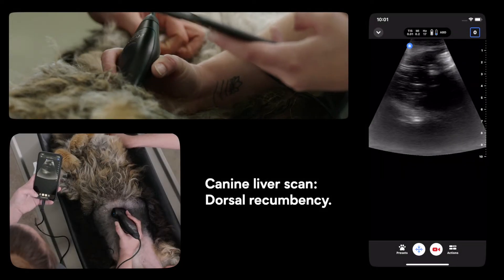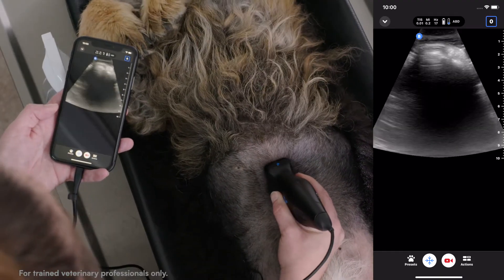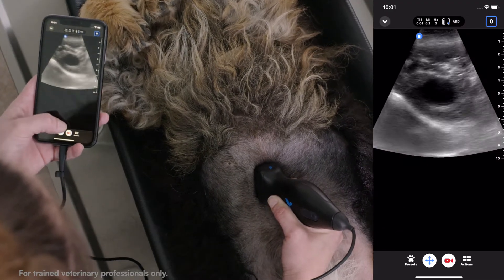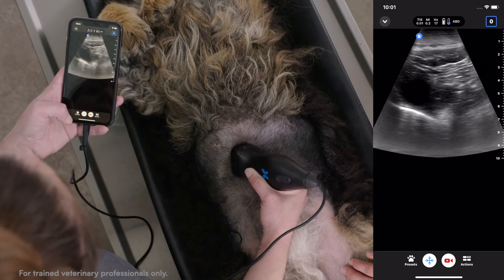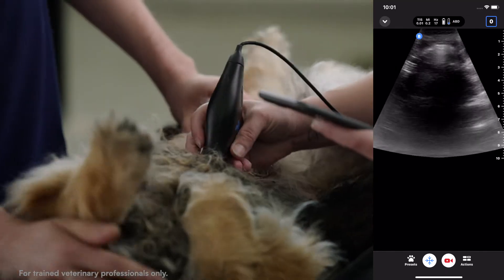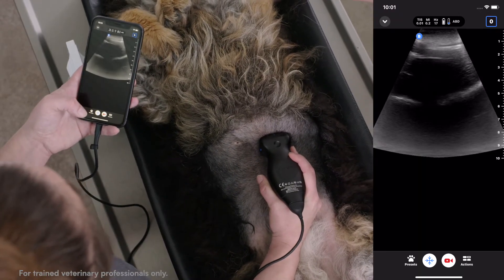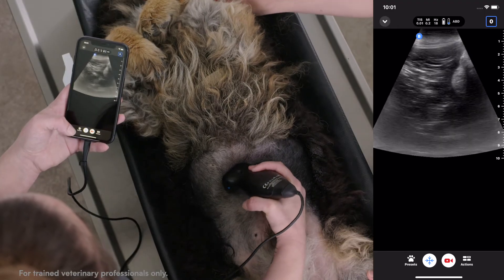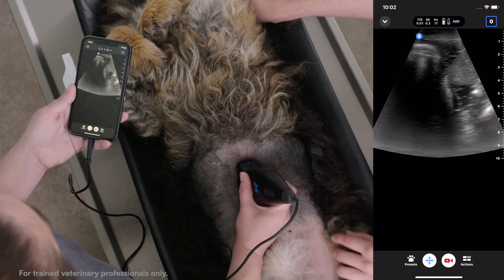How to Scan a Liver in Dorsal Recumbency | Step-by-Step Ultrasound Guide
In this video, we’ll walk you through the proper technique for scanning the liver in dorsal recumbency using ultrasound. You'll learn:

How to select the abdominal preset
Proper probe placement (sub-xiphoid with cranial indicator pointing towards the head)
Identifying the dorsal diaphragm and adjusting depth
Fanning through the right and left liver to visualize structures like the gallbladder and rib shadows
Techniques to scan around a gas-filled stomach using the transverse plane
Finishing the scan by returning to the sagittal plane

Whether you're a beginner or looking to refine your technique, this step-by-step guide will help improve your liver ultrasound skills!